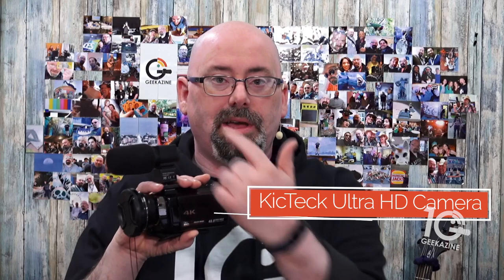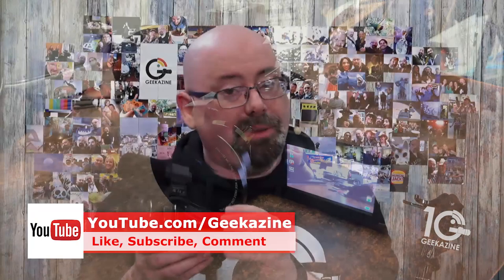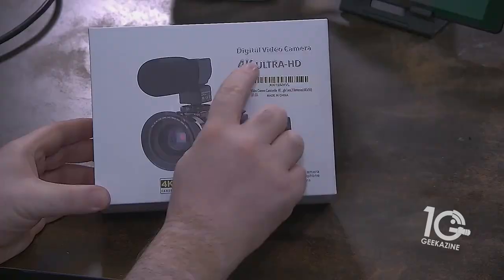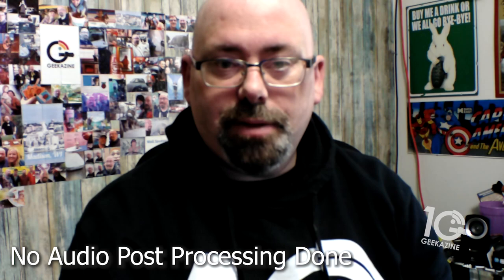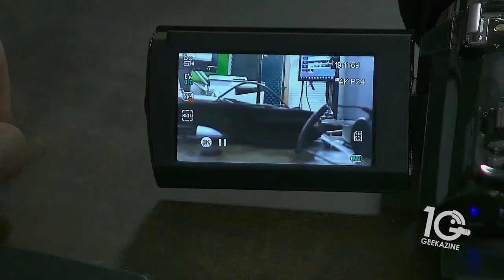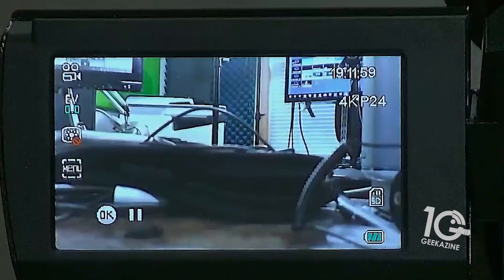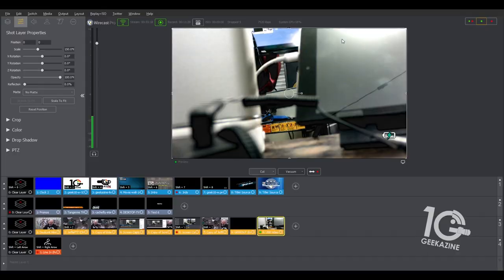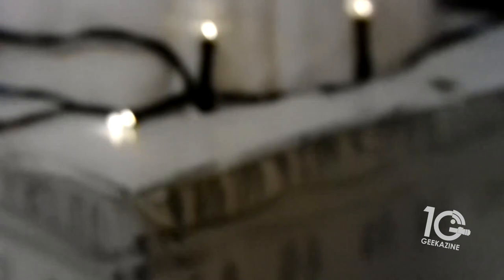Cheap 4K Ultra HD Video Camera: Should You Purchase? KicTeck HDV534km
If you searched Amazon or eBay for a video camera, you might find cheap off-brands that offer similar options for a lot less. Sometimes they work, other times you are not getting promised results. Like this one

I picked up the Amazon recommended 4K Ultra HD camera to review. It sweetened the pot with a mounted shotgun microphone. Others will have LED lights, tripods, cases, and more. Many of the products are exactly the same, but with a different brand name. This is what I found with this Kiktek brand.